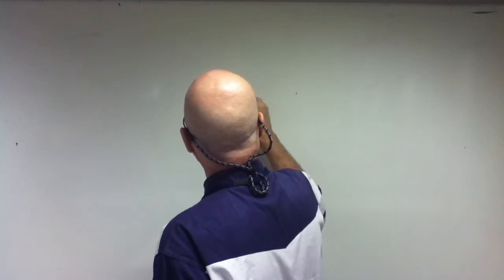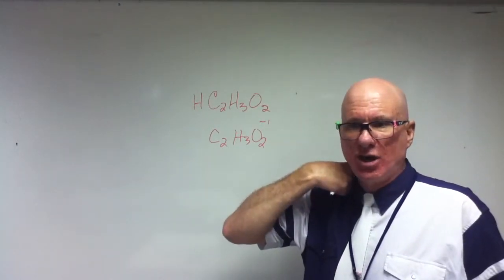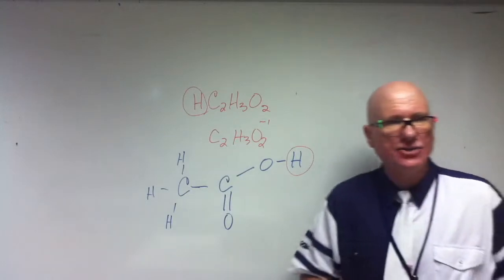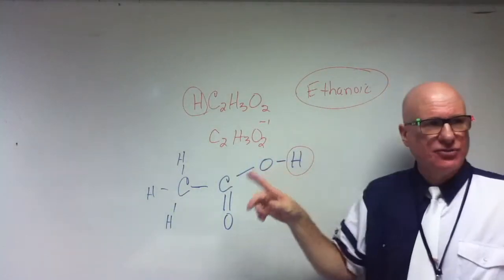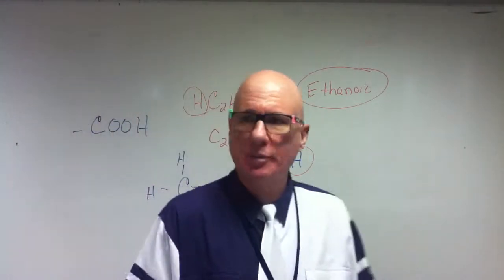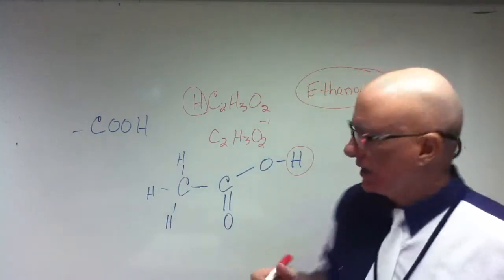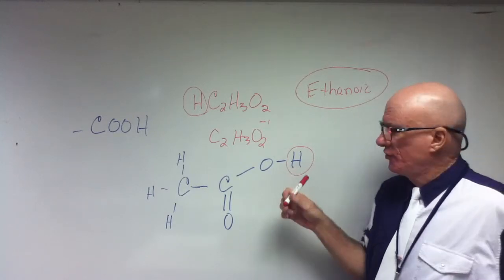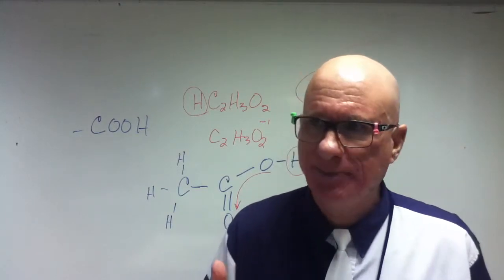Structure of Acetic Acid